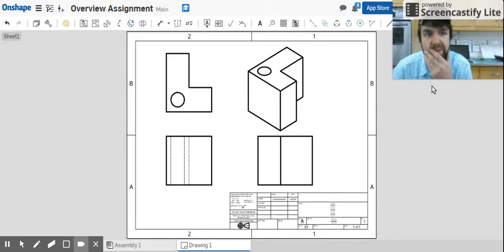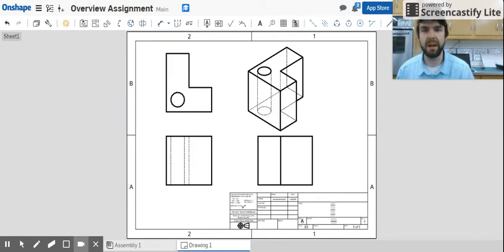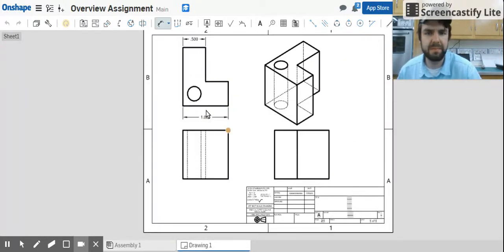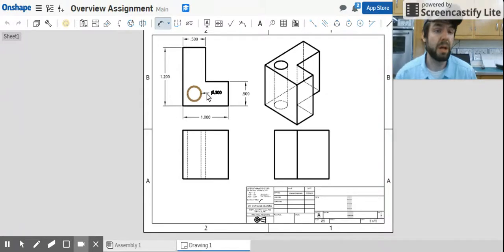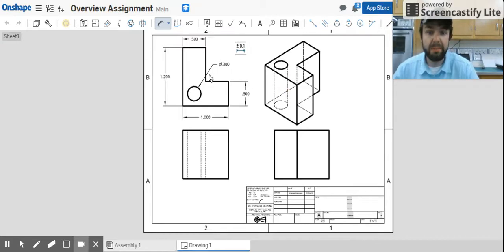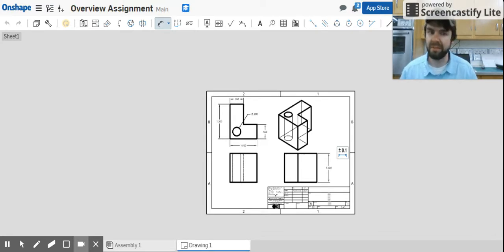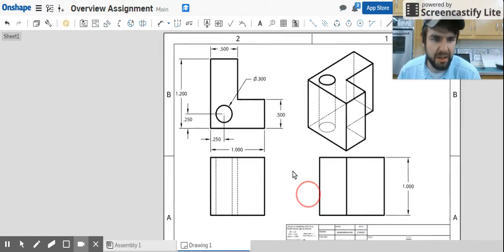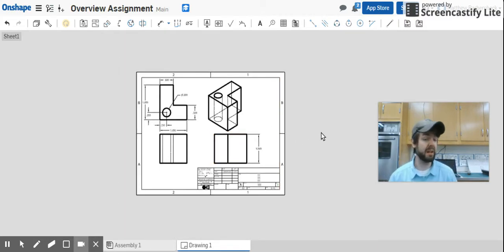12 Onshape overview Part 3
3D Rotate: Right-mouse-button-click+drag
Zoom in and out: Scroll up and scroll down, respectively
2D pan: CTRL-right-mouse-button+drag (middle button click+drag)

Part 3 of a 3 part series that walks you through a refresher on skills we've learned and got into how to make prints with onshape.

for video order, as determined from years of teaching SolidWorks, with the aide of using tutorials from solidworkstutorials.com.

 The resources, of time and money, to edit aren't here yet. If you can help out through tools, time, or feedback: message me.